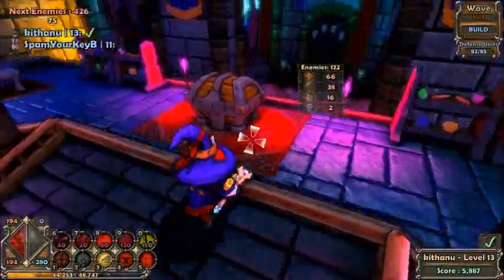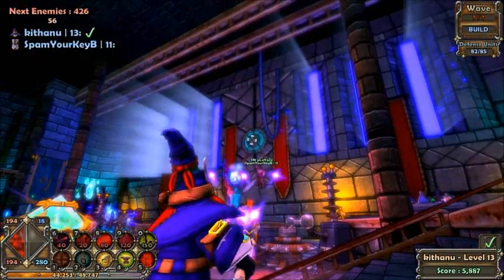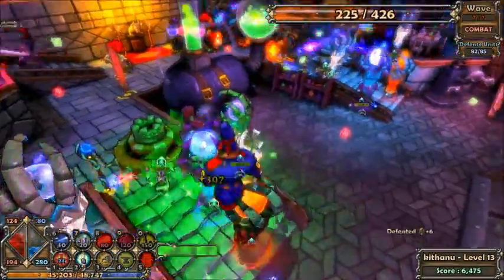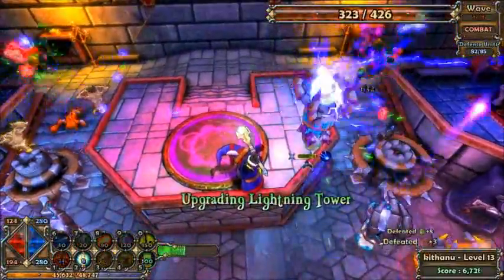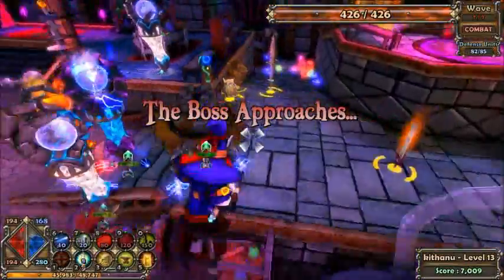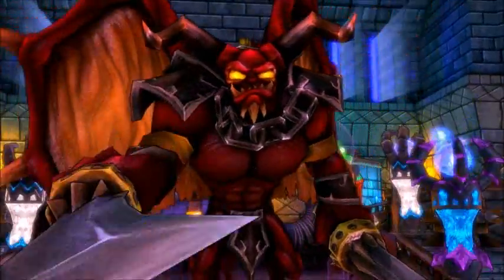dungeondefenders BOSS part 2 with PlayazZ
continuing from last episode